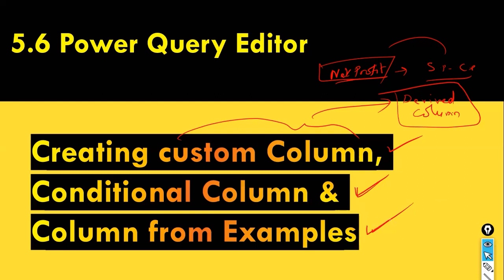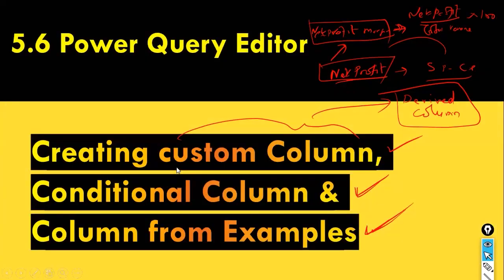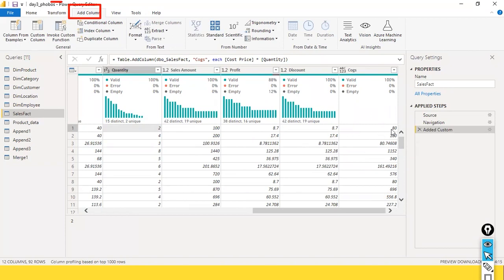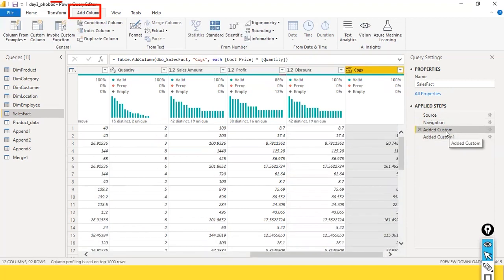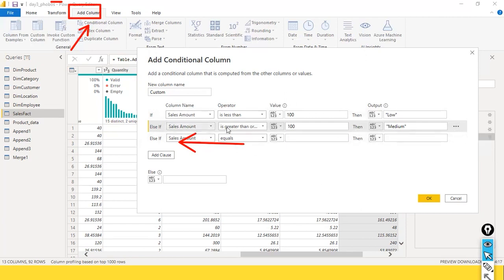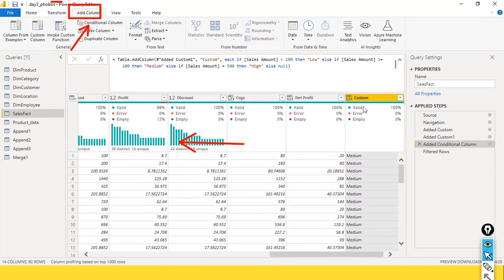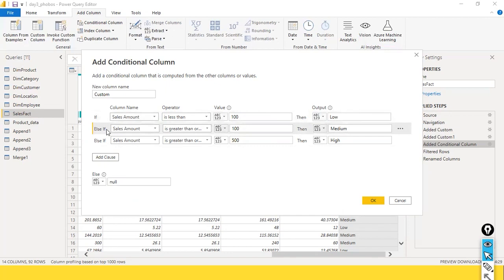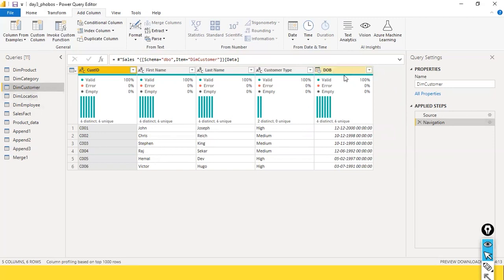Conditional Column in Power BI